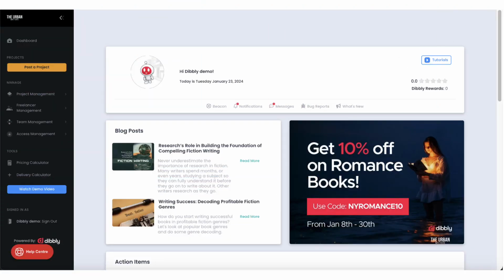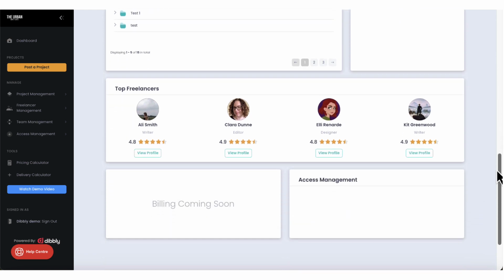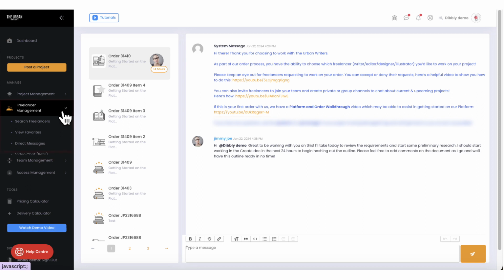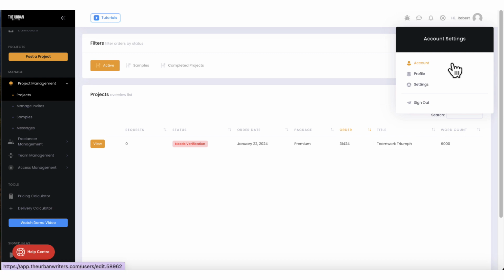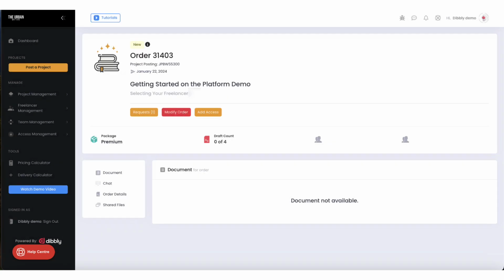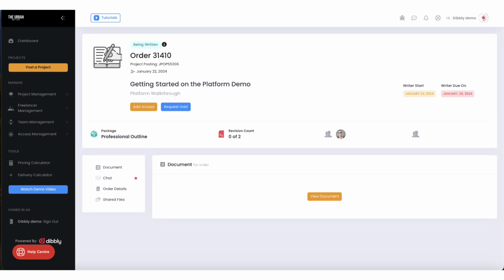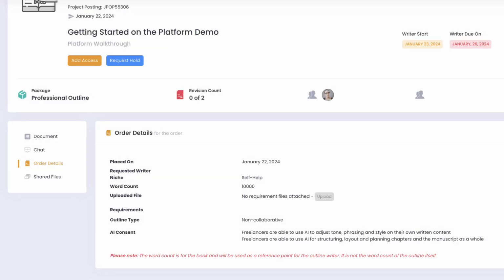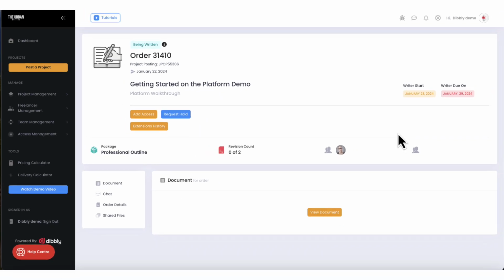Getting Started on The Dibbly Platform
In this platform tutorial, we guide users through various features and steps for effective collaboration with our freelancers. We explain how to navigate your personalized dashboard, update your account information, and manage notifications. We cover creating, managing, and reviewing projects. We also take users through account settings, project details, and shared files, highlighting key actions such as approving extensions and accessing our platform's support options. Whether uploading project requirements, reviewing drafts, or approving final files, this tutorial ensures users are well-equipped to leverage the platform for successful project completion.